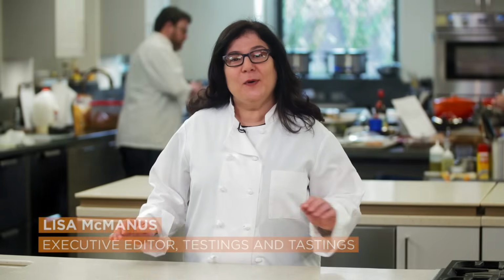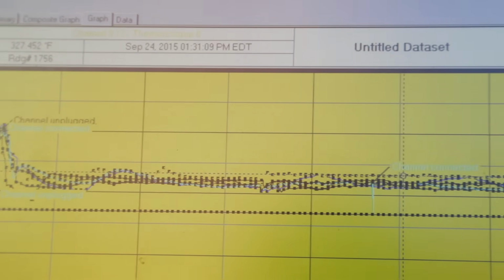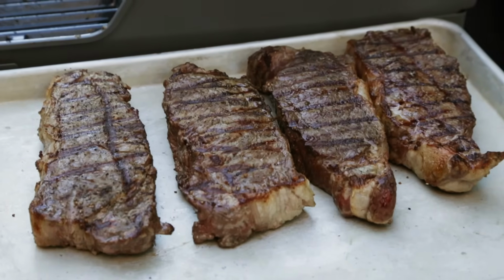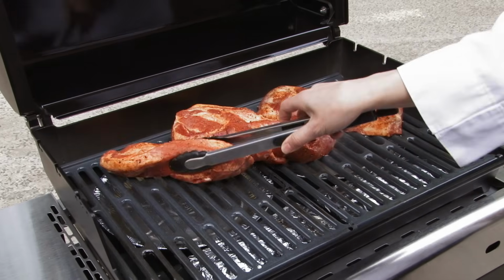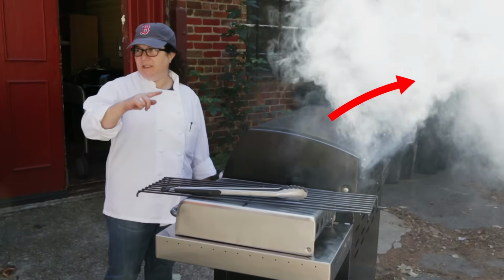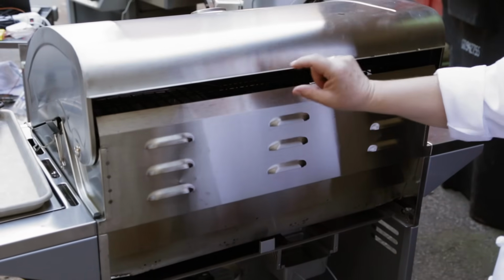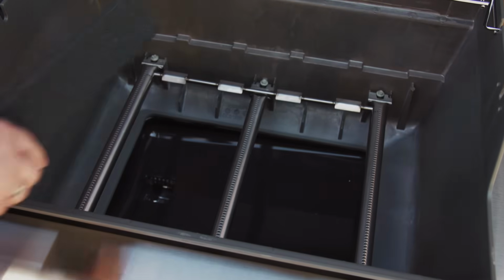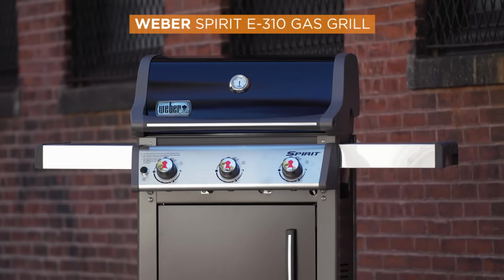Equipment Review: Best Gas Grills Under $500 & Our Testing Winner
We tested six gas grills priced under $500 to find the best grill:
Weber Spirit E-310 Gas Grill
Char-Broil Commercial Series 4-Burner Gas Grill
Dyna-Glo 5-Burner Propane Gas Grill with Side Burner and Rotisserie Burner
Nexgrill 4 Burner Liquid Propane Gas Grill
Broil King Baron 440
KitchenAid 3 Burner Gas Grill & Side Burner

It doesn’t matter how powerful a grill is. If it can’t distribute and hold the heat where you want it, your food will suffer.

WINNING TRAITS OF A GOOD GAS GRILL
- Extra flame tamer bars between burners to help spread out heat
- Cast-iron grates, which transfer heat best
- Well-built cookbox with tight-sealing lid and few vents
- Lid that shuts tightly to retain heat and opens wide so smoke isn’t directed toward your face
- Large-capacity cooking grate so food is not crowded
- Sturdy construction

WHAT WE EXAMINED

BURNERS: Gas grills heat via perforated tubes called burners that emit flames when ignited. Grills are described by their number of burners, though we found that this did not correlate with performance or capacity.

GRATES: The grill grates are made of either cast iron or stainless steel.

SIZE OF MAIN COOKING GRATE AND HEAT OUTPUT: Manufacturers typically list the combined total square inches, including warming racks and side burners. More usefully, we list the dimensions of the main cooking grate and how many 4-inch burgers each can fit. Similarly, we only list the BTU (British Thermal Units—a measure of heat output per hour) numbers of the main burner.

FEATURES: Some grills offer more extra features than others.

GRILLING: We grilled hamburgers and steaks over direct heat, looking for distinct grill marks, well-browned crusts, and moist interiors. We mapped the heat pattern of each grill by covering its preheated surface with white bread slices and examining the toast.

INDIRECT COOKING: We prepared pulled pork, keeping the grill at 300 degrees for more than 4 hours. Thermocouples confirmed whether lid thermometers were accurate. We rated the pork on smoky flavor and tender, moist texture.

DESIGN: Grills received higher marks if their designs made it easier to set them up and cook.

DURABILITY: Models that were hard to roll; lost wheels, doors, or other parts; or showed greater wear and tear received lower scores.

CLEANUP: We rated whether grates were easy to scrub clean and whether grills had secure, large grease trays and catch pans that were easy to reach.